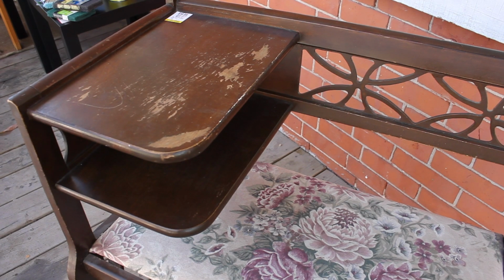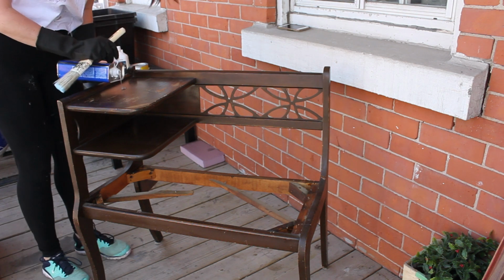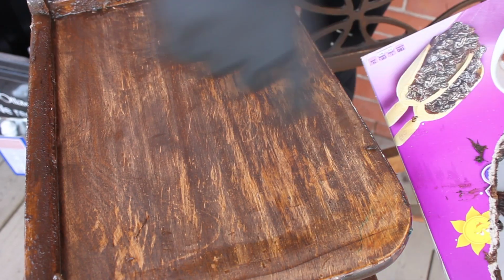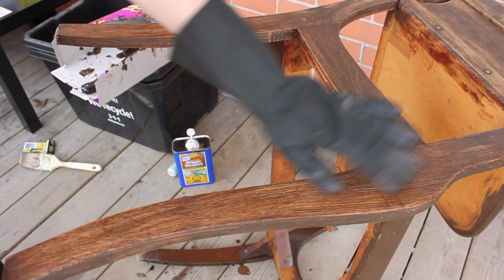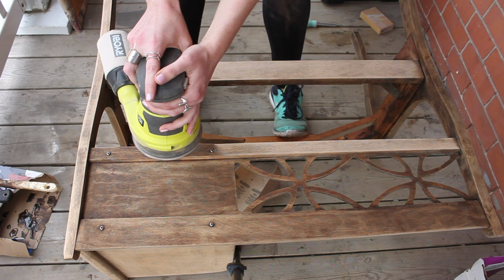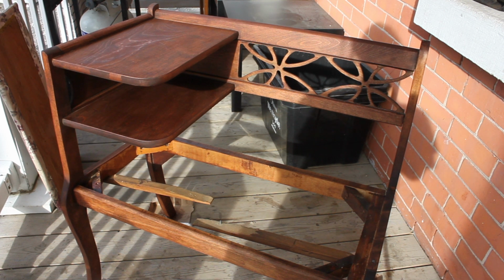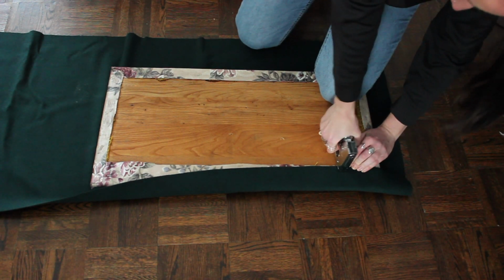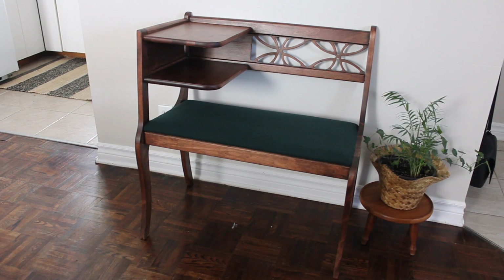DIY Refinished/Restored Bench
This week I challenged myself to do something I've never tried before! I found this beautiful vintage bench at a thrift store for $20, and decided it was finally time to learn to refinish something. It is A LOT of work (more than I realized) but I think the final product looks amazing! Total I think I put about 6-7 hrs into this project.

If you plan to do this--make sure you are safe! Wear a mask, proper stripping gloves, and in a ventilated space! Also, make sure you only do this with a piece of furniture that is WORTH it...something you love (since it is soo much work).

Fun Fact: My mom says this is a telephone table/bench...the phone book would go in the shelf and phone on top...and you had a place to sit!

I challenge you to try something new, out of your comfort zone! It's so rewarding to learn a new skill, especially when it's self taught!

PLUS I started a podcast with my friend. If you're into that--check it out! Listen to This Could Get Awkward wherever you get your podcasts!